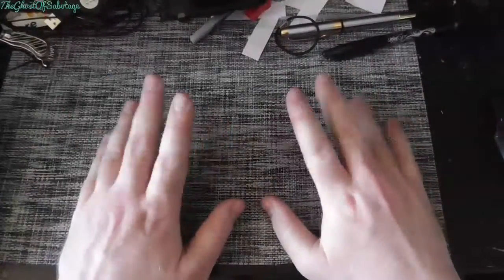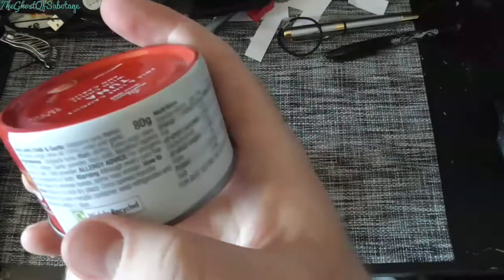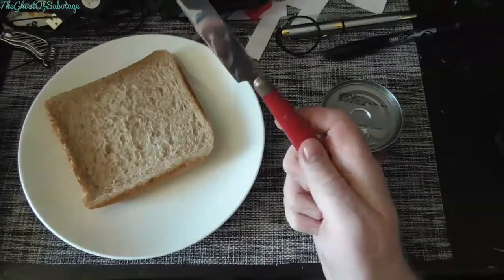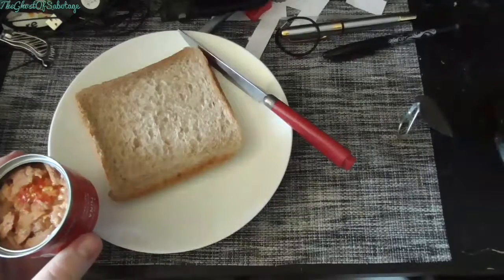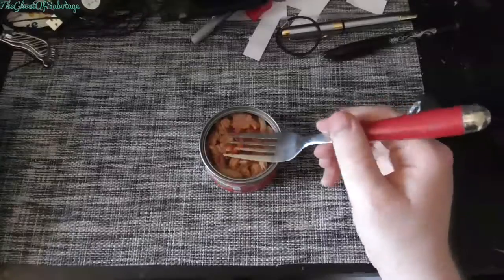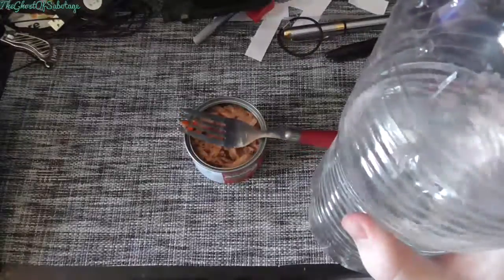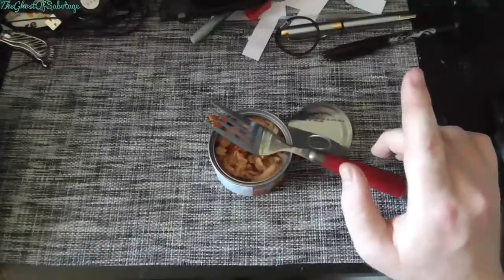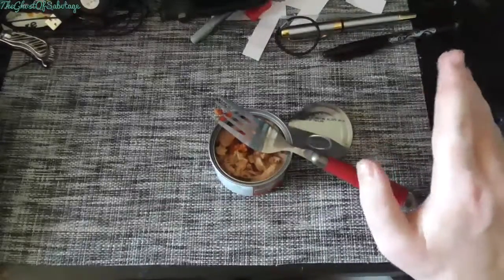Pole & Line Caught Tuna With Chilli And Garlic!